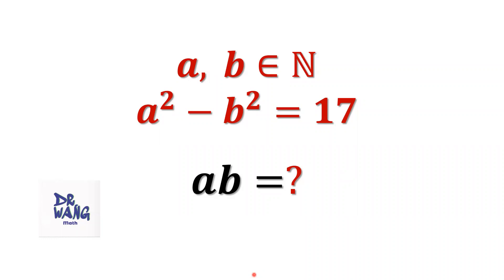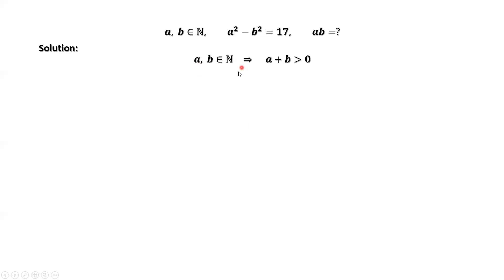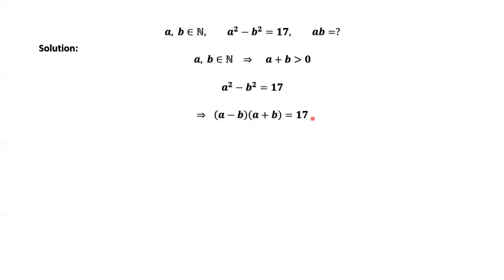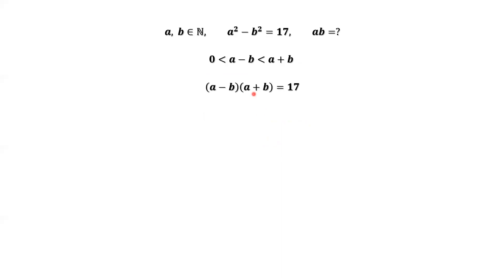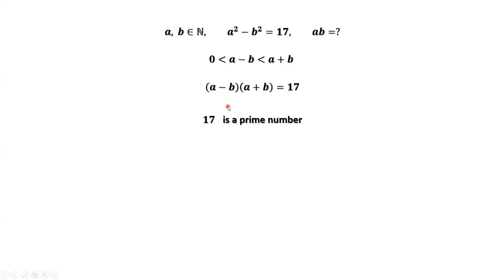What is the value of ab? Middle School Math Olympiad Practice Question | Number Theory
We use the prime number property to solve this question. This is a middle school math olympiad practice question. This is a number theory Question.